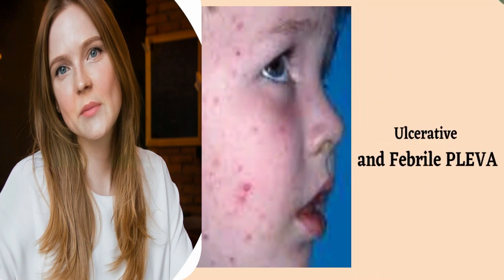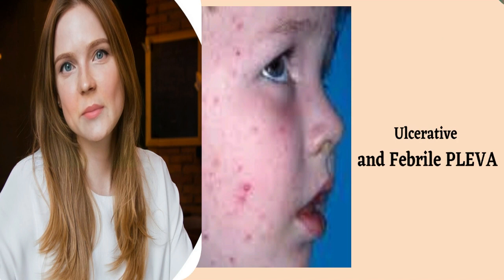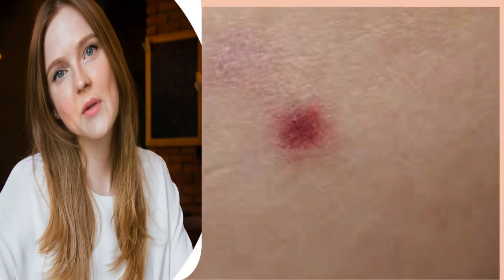Ulcerative and Febrile PLEVA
Febrile ulceronecrotic. Mucha-Habermann disease (FUMHD) is the more severe ulcerative variant of PLEVA associated with high fever and severe systemic symptom.